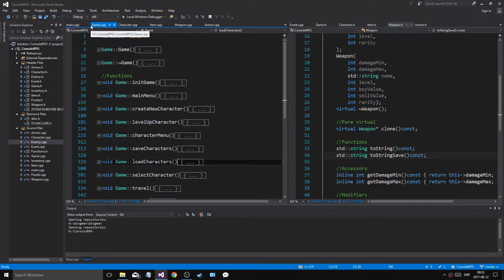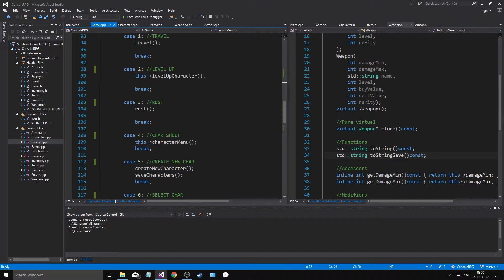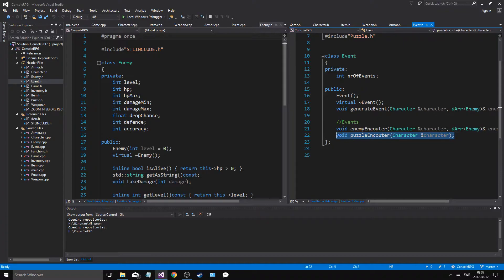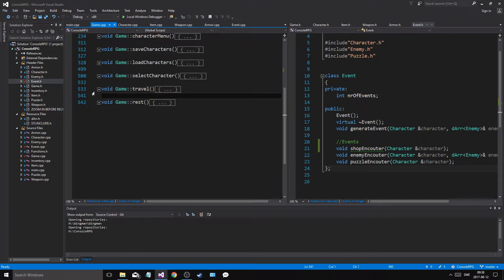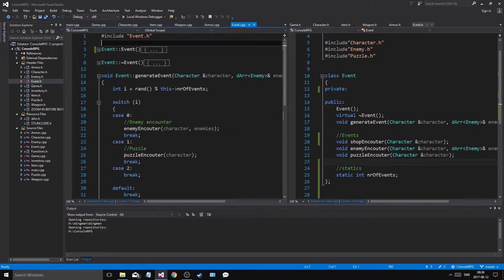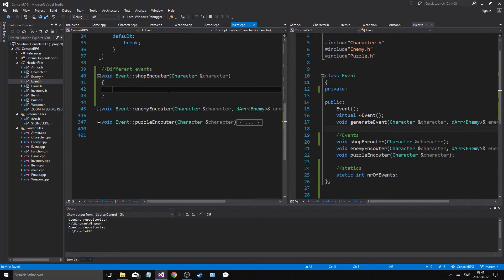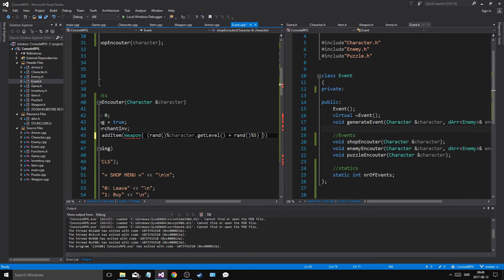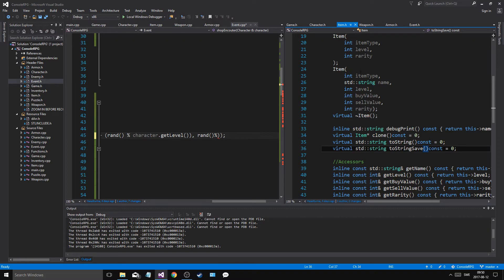C++ Game Development | Console RPG | Part 38 | Items, Inventory, Leveling, Adventures and MORE!